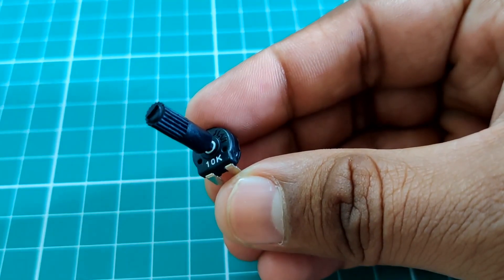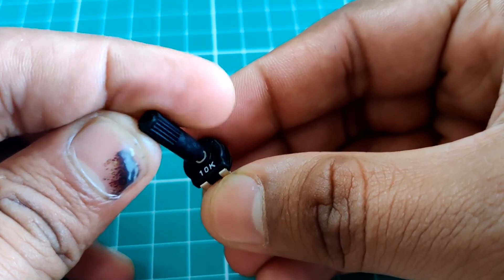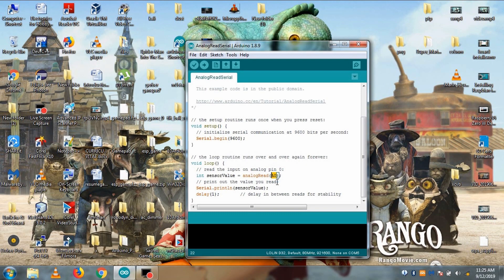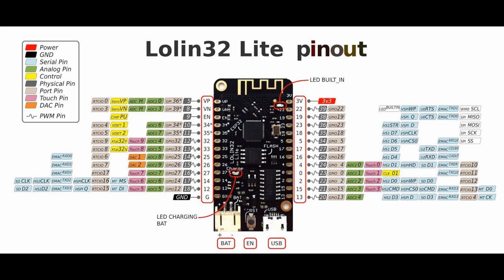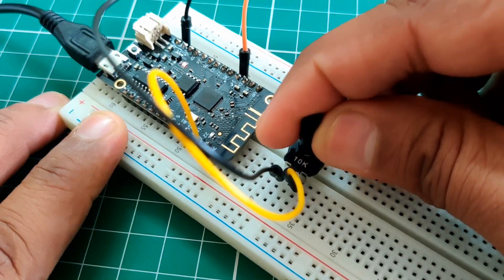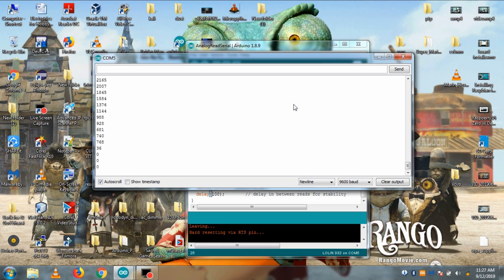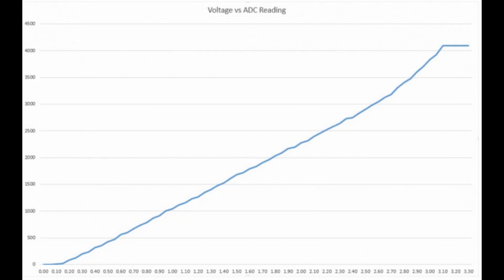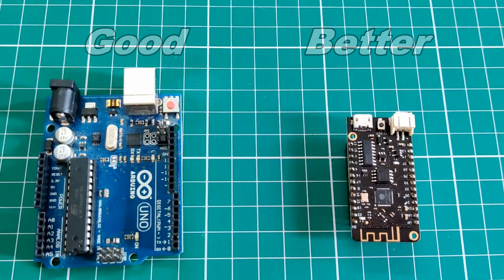ESP32 ADC tutorial wih Arduino IDE | using potentiometer with ESP 32